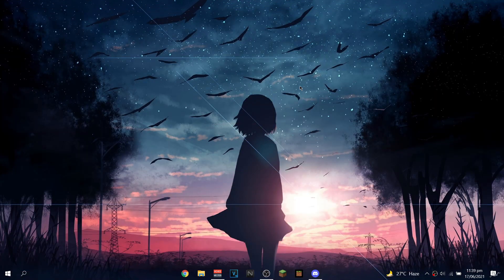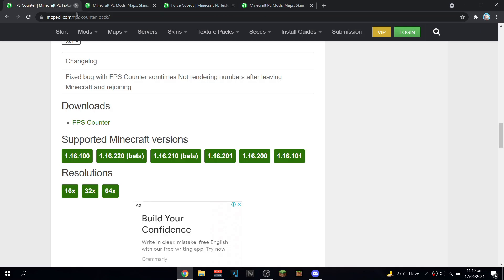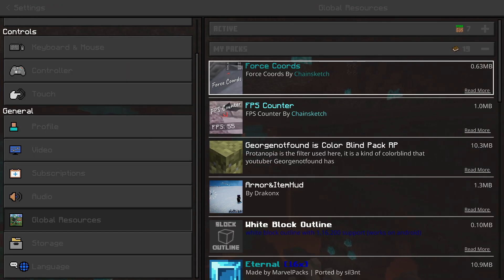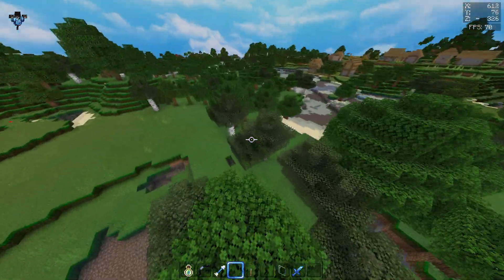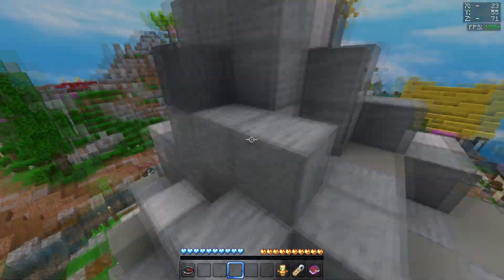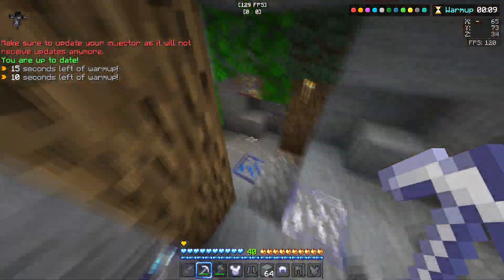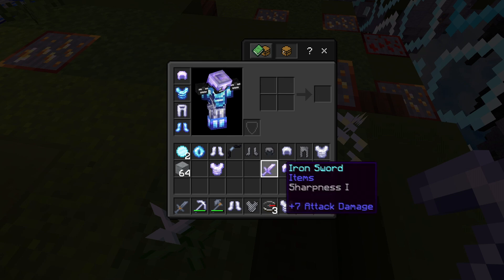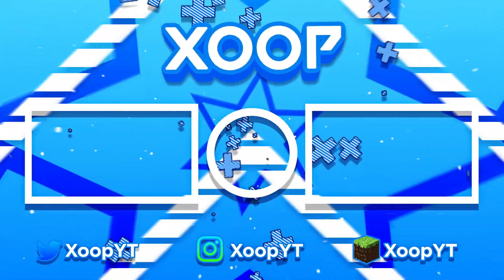FPS COUNTER IN MCPE // Android, IOS, Windows 10 (Minecraft Bedrock)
// 𝙁𝘼𝙌
◈ Version: BE 1.17
◈ Server: HiveMC
◈ Editing Software: Vegas Pro 18
◈ Recording Software: OBS Studio

// 𝙎𝙚𝙩𝙪𝙥
◈ Microphone: Maono AU-A04
◈ Mouse: Glorious Model O Wireless (White)
◈ Keyboard: Royal Kludge RK71 White (Brown Switches)
◈ CPU: i5-10300H
◈ GPU: GTX 1650ti 4GB
◈ RAM: 8GB DDR4
◈ Storage: 1TB + 256GB SSD

// 𝙈𝙮 𝙎𝙚𝙧𝙫𝙚𝙧
IP: zeqa.net
Port: 19132 (Default)
Version: 1.16.100+